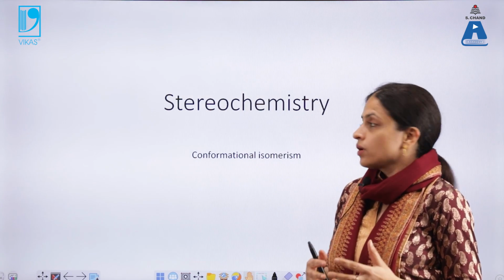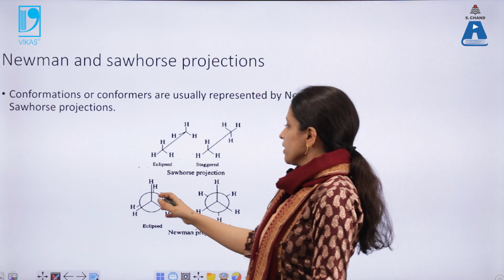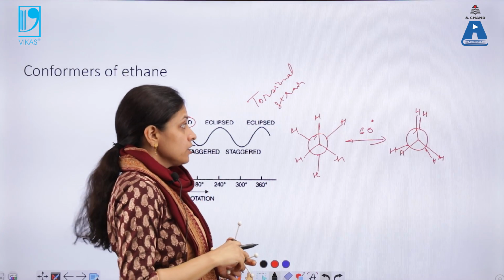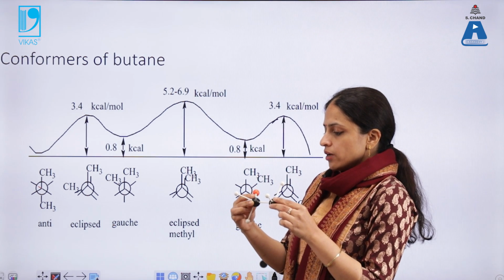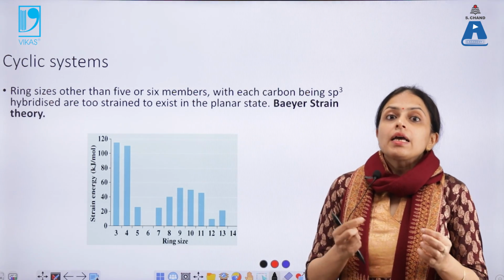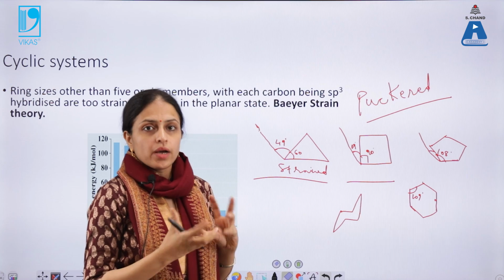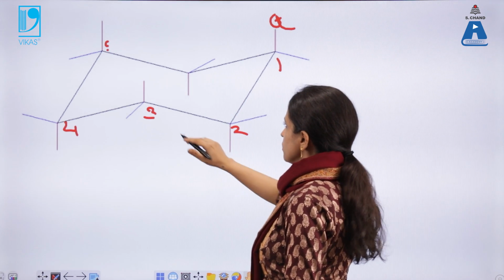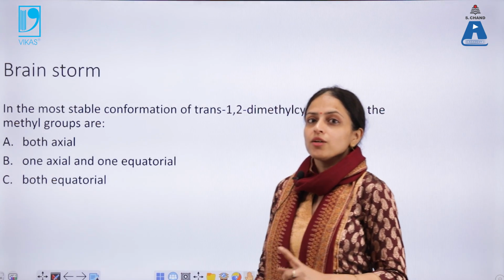Stereochemistry 2 (Part 1) | Engineering Chemistry | S Chand Academy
In this lecture we will be talking about existence of conformational isomers. Types of various conformers: staggered and anti with respect interactions existing amongst them. Newman and sawhorse conformations and their interconversions demonstrated with 3-D models. The relative stability of various conformers with fixed amount of rotation around C-C single bonds.

Conformations of ethane and butane with emphasis on Gauche-butane interactions. Baeyer strain or ring strain in cyclic molecules and conformations of cyclohexane. Stereochemistry of transition metal complexes has been discussed. Various types of shapes and kinds of isomerism existing in them. Distinction between Meso compounds and racemic mixtures has also been discussed.